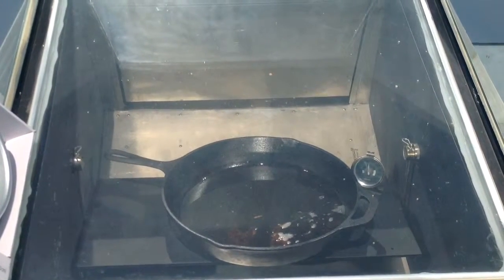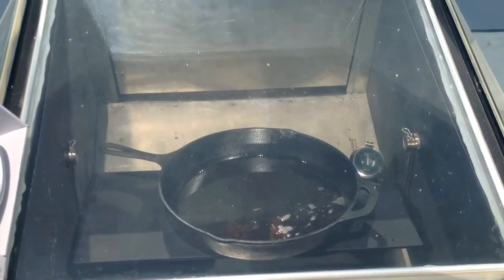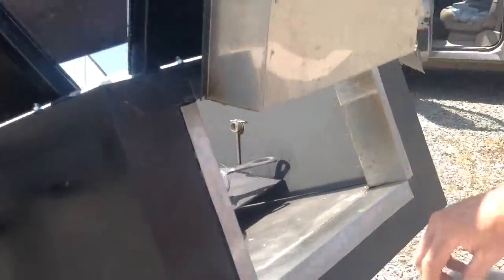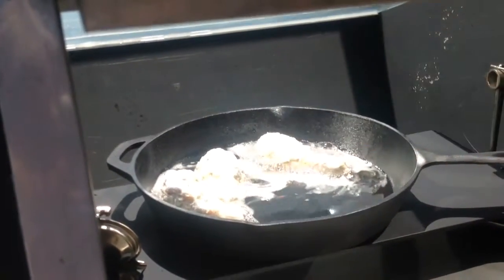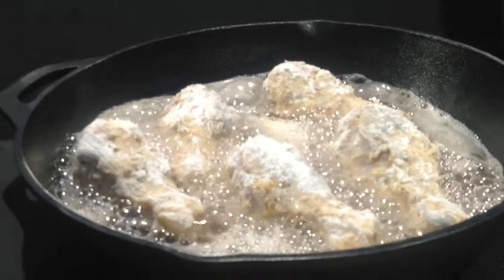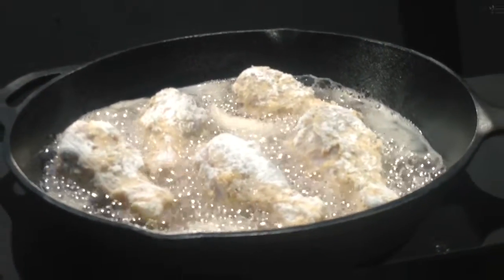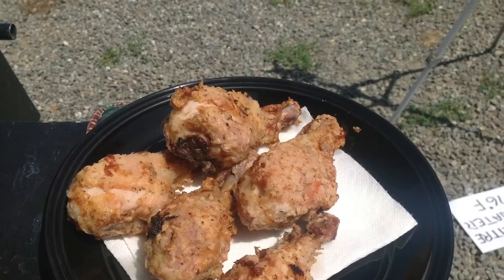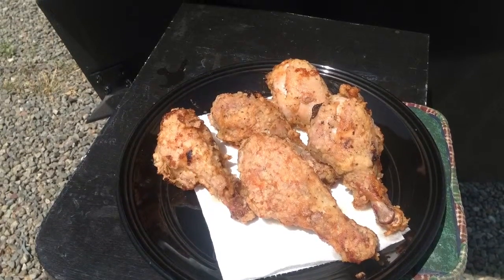Frying chicken legs in a quantum solar oven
45 minutes of time lapse solar cooking, in the Blazer solar oven.